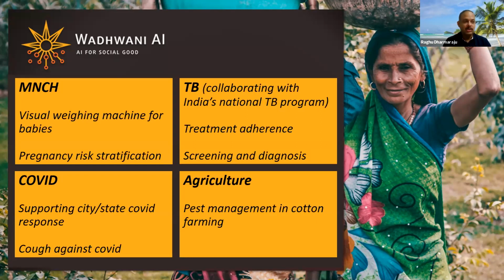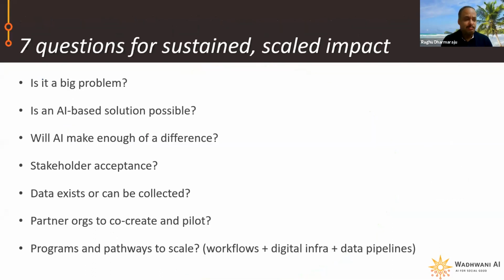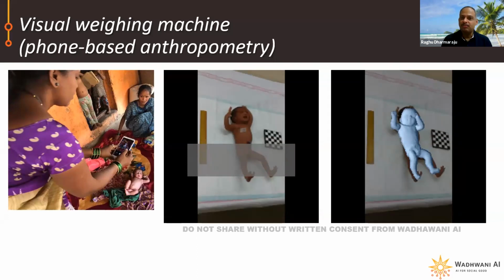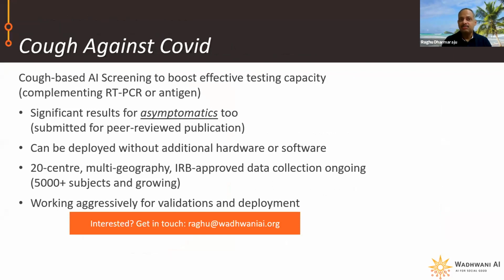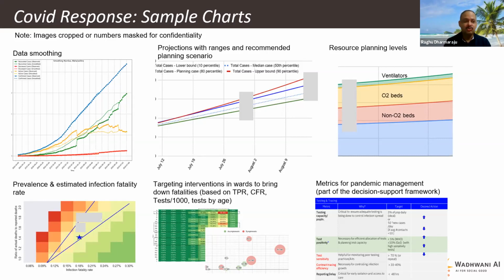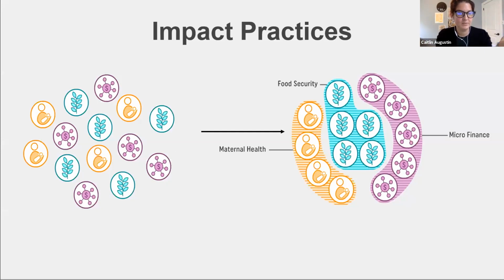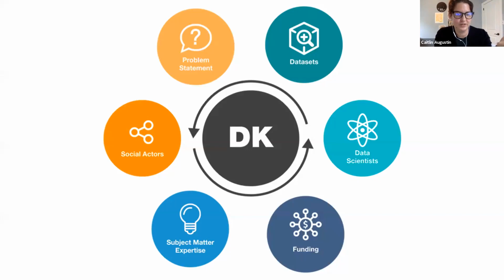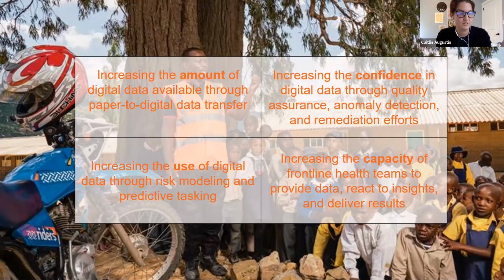From Data to Insight: Applying Data Science to Global Public Health-September 2020 Meeting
The scale-up of digital health tools and systems has significantly increased the availability of data and its potential utility to strengthen health systems. However, in many low resource settings, decision-makers often lack access to the tools, talent, and resources required to leverage data science approaches. From data capture, data transformation, and data use, health systems could greatly benefit from improved use of data science tools and approaches. This webinar features the work of The Rockefeller Foundation, DataKind, Wadhwani AI, and PATH as examples of how data science can contribute to health system strengthening.